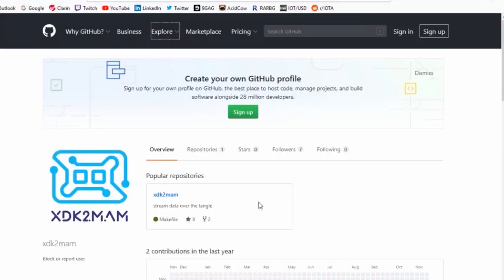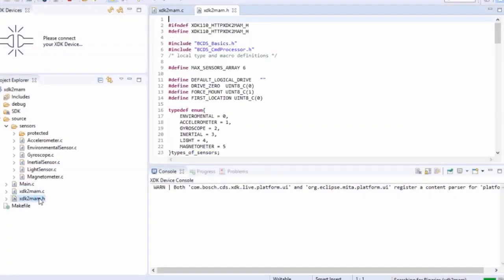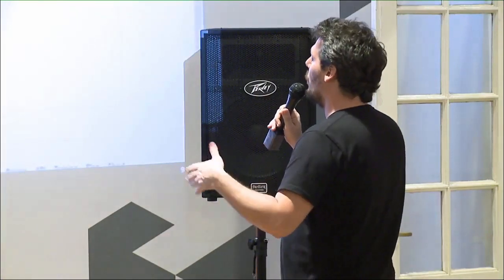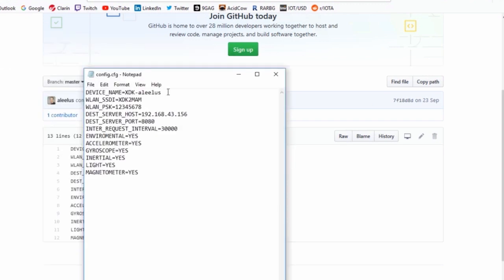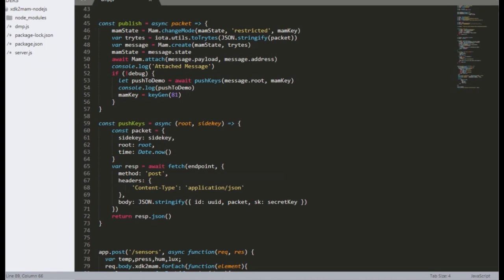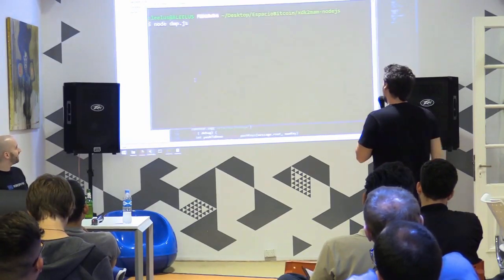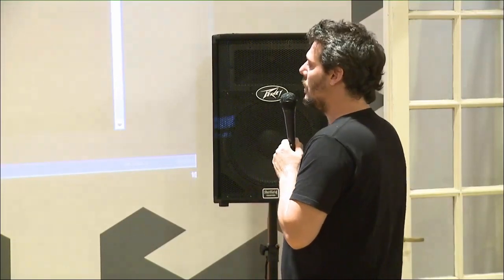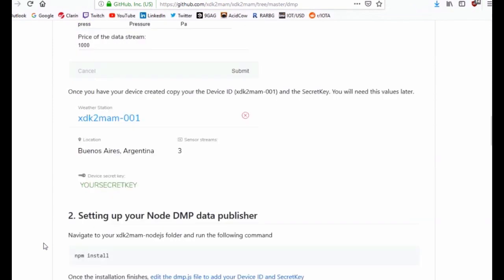XDK2MAM - Meet up Iota Argentina 22 Nov 2018